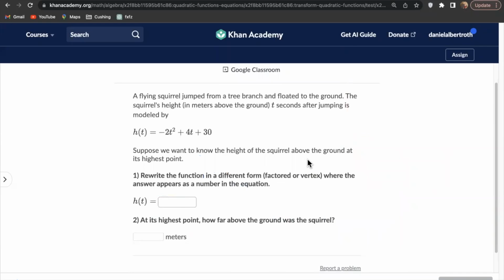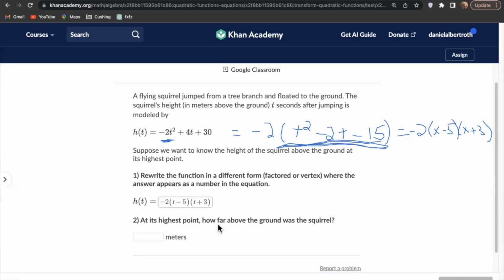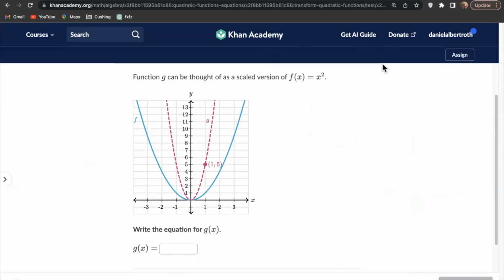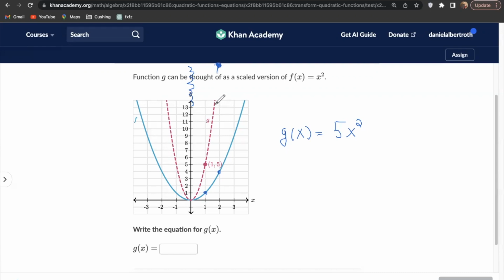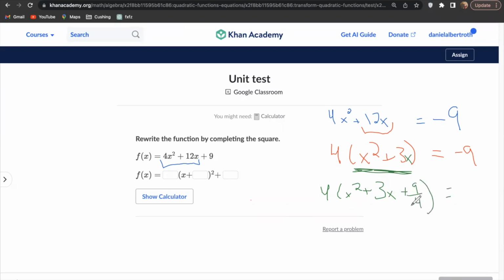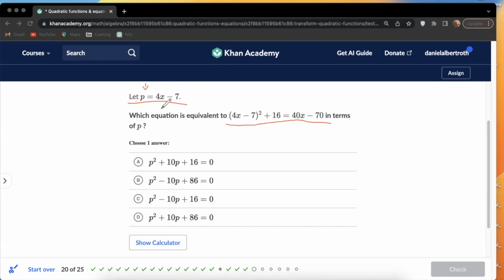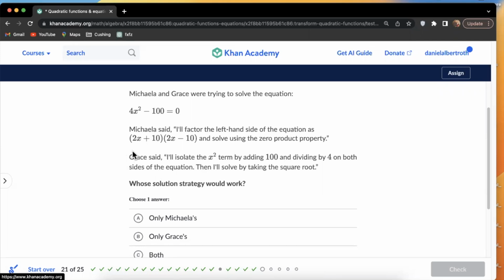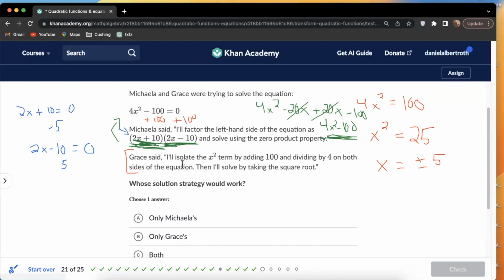Algebra 1 Khan Academy Review: Unit 14 Test part 4/5 July 7th, 2023